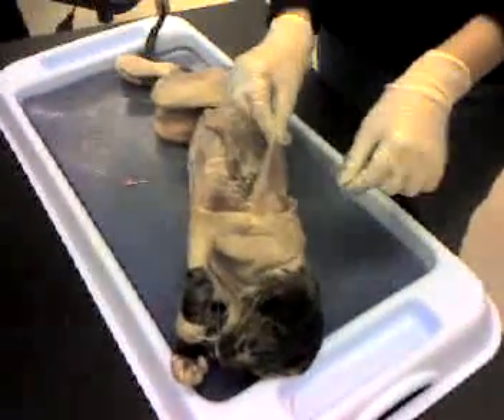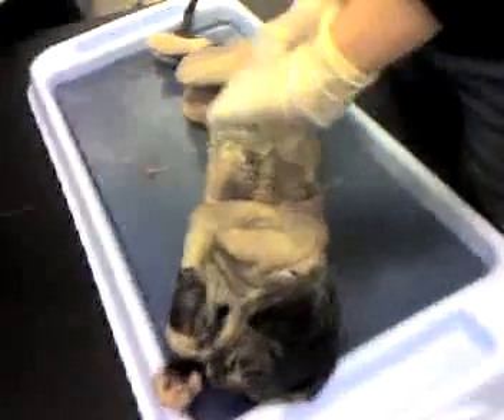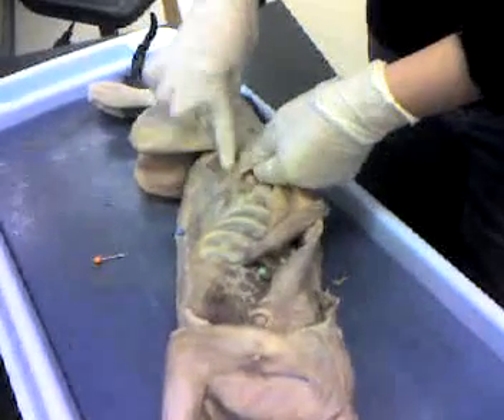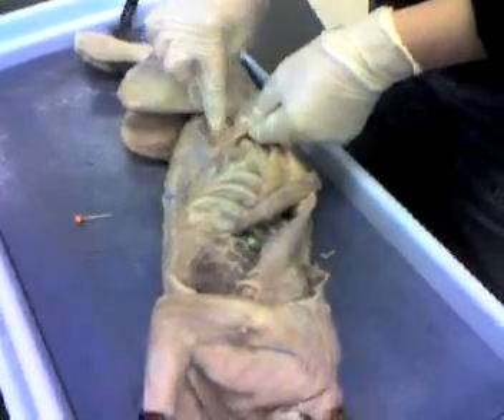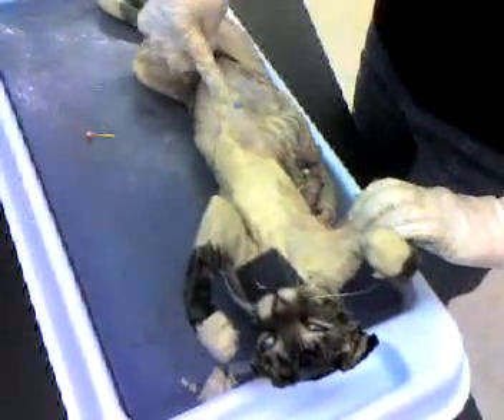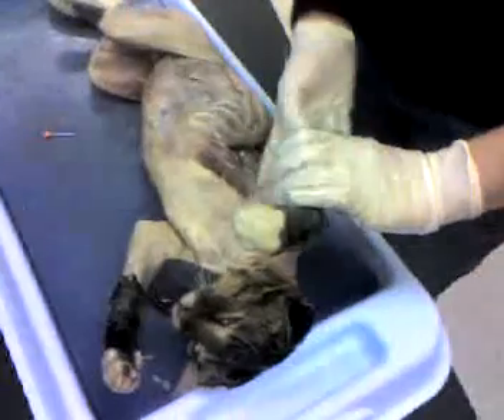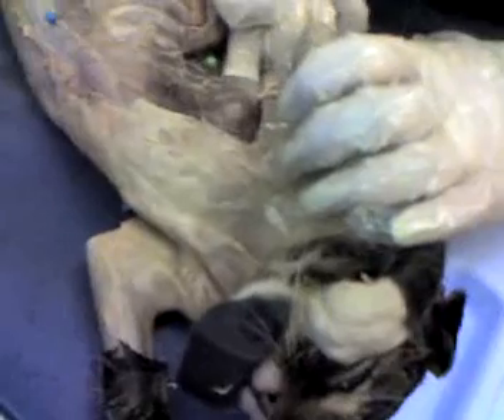muscles of chest and back on cat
cat dissection